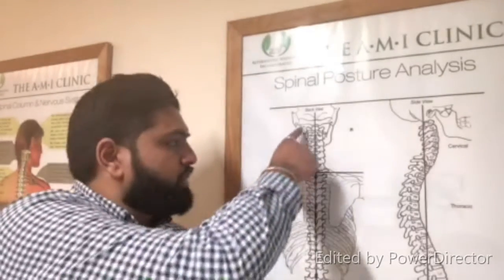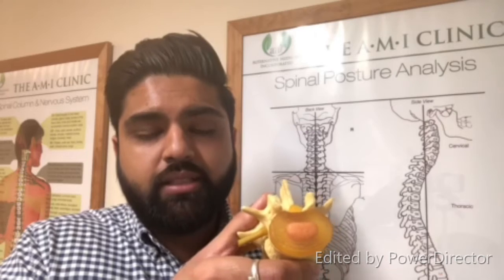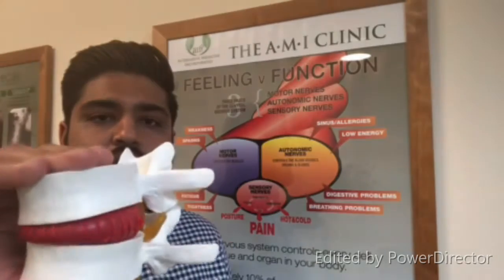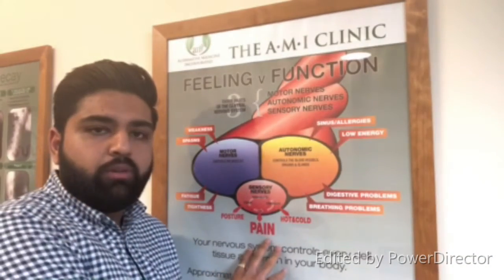A Spinal Disc Bulge or Herniation: What's The Difference?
Listen to Dr Nav, Doctor of Chiropractic discuss the difference between a disc bulge and herniation.